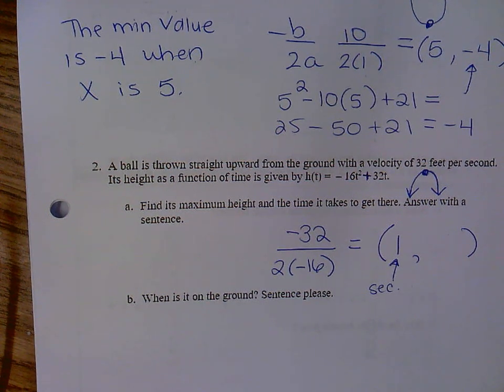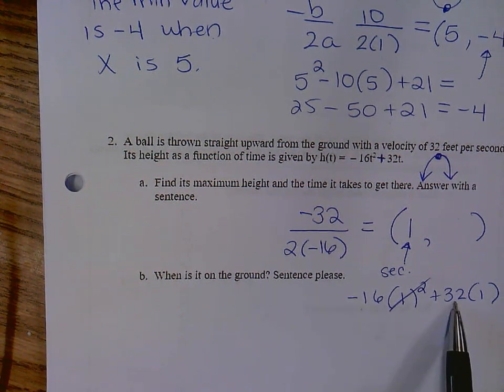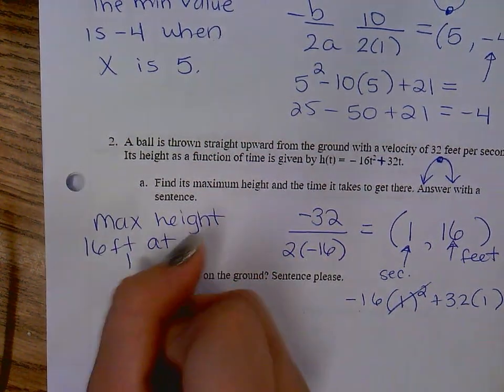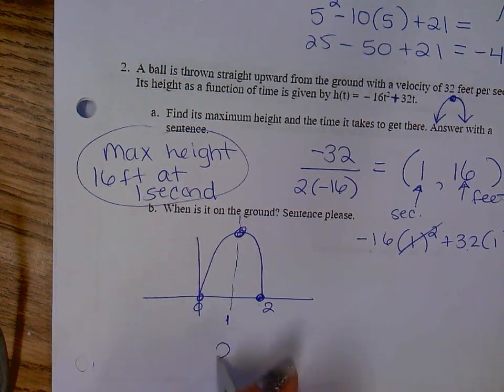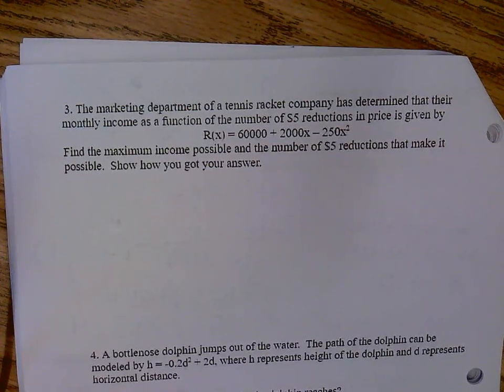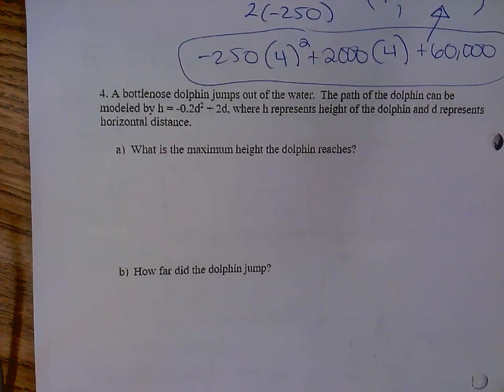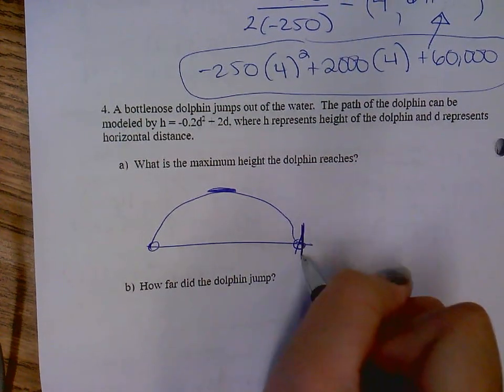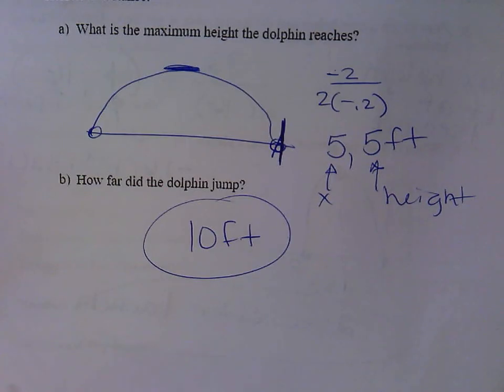214 Min and Max problems MOV 01317